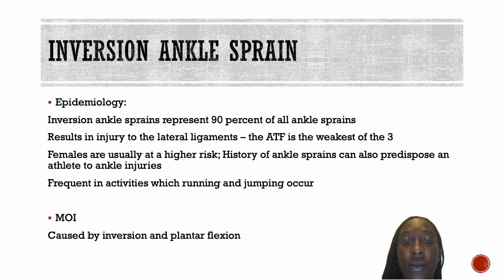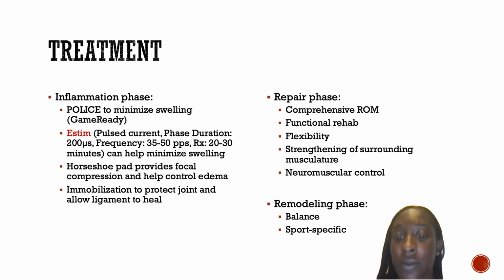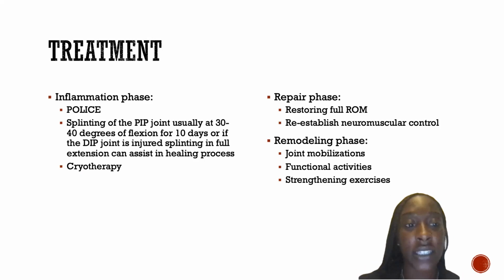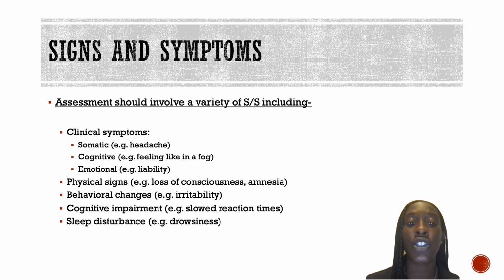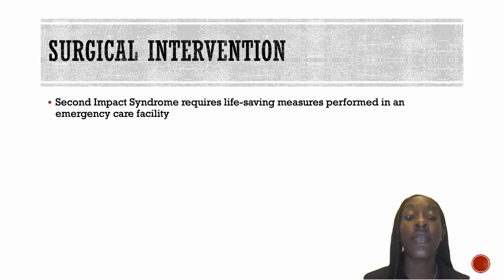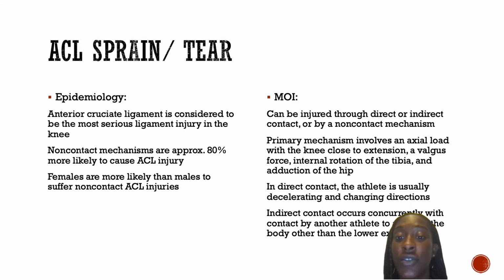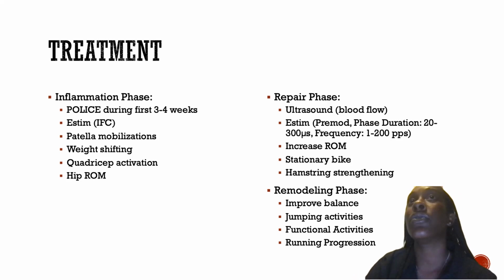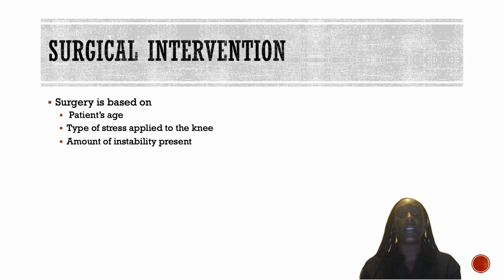Common Conditions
My take on the 5 common conditions I would see at the high school level !